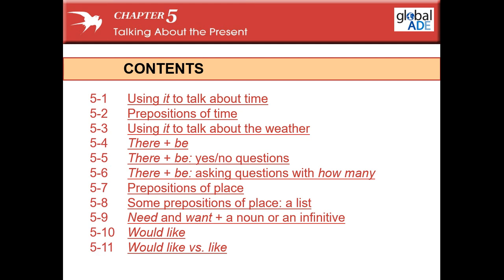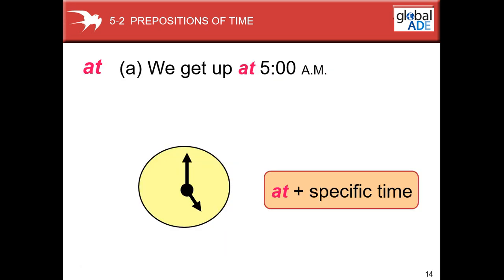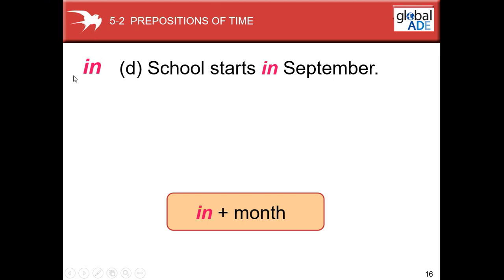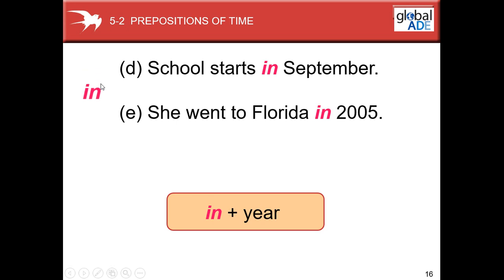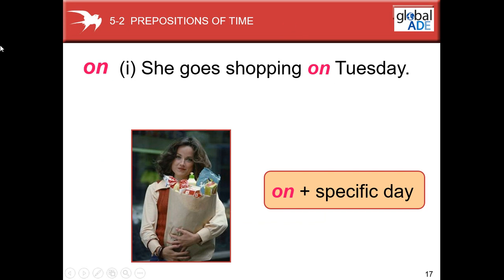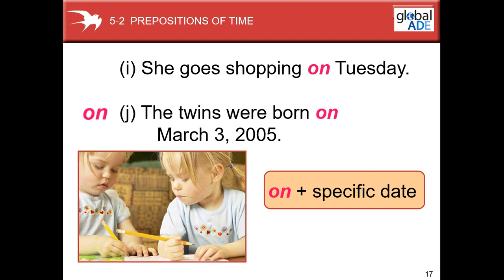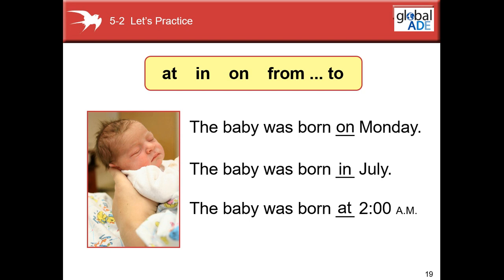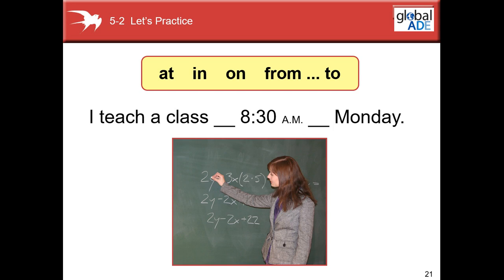Topic 5.2 Prepositions of Time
Basic English Grammar is good for learners who want to improve their speaking and writing skills.